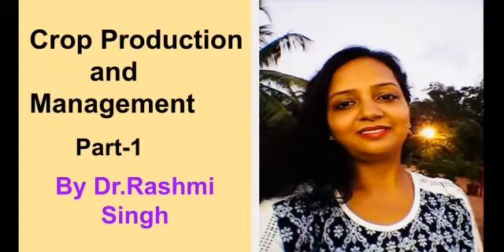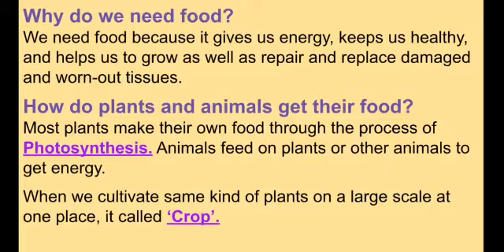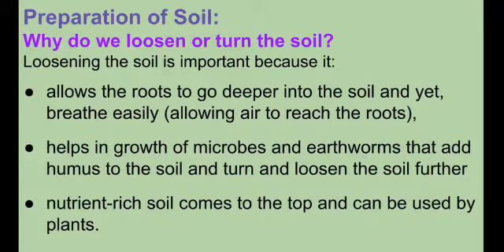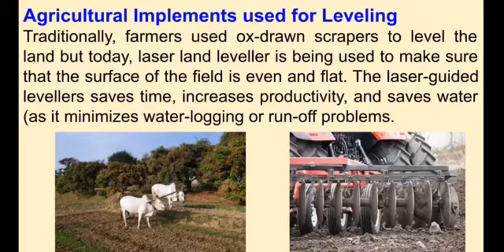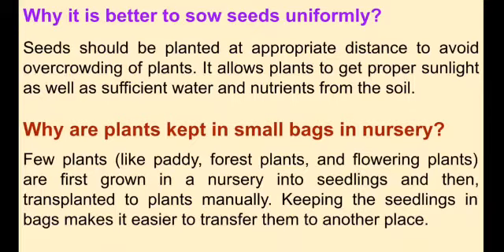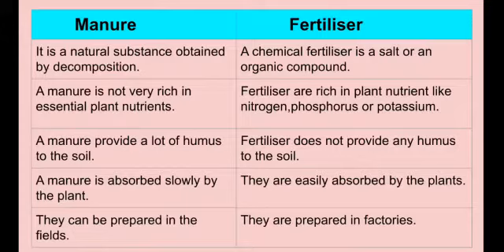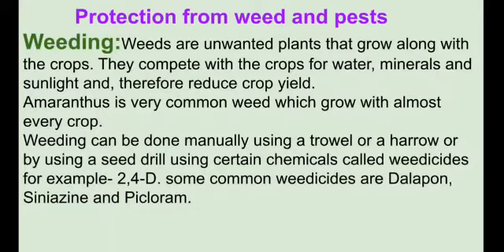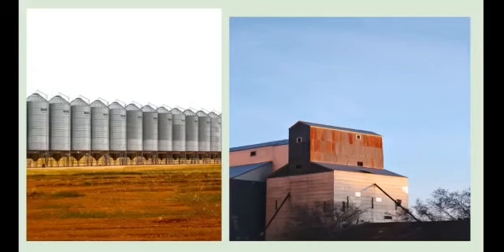Class-8,Chapter-1 Crop Production and Management part-1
After watching this video you would be able to understand about the cultivation of crops and agricultural practices.